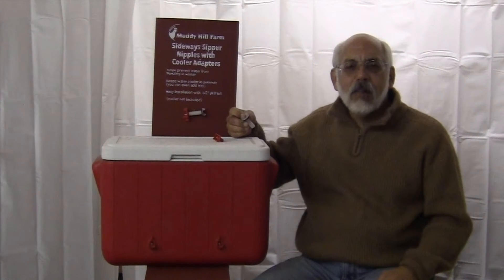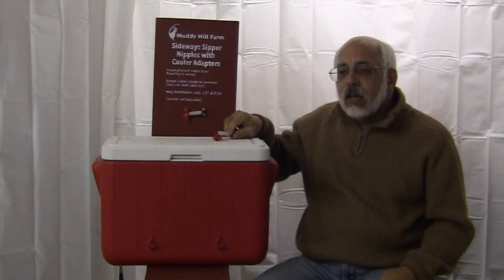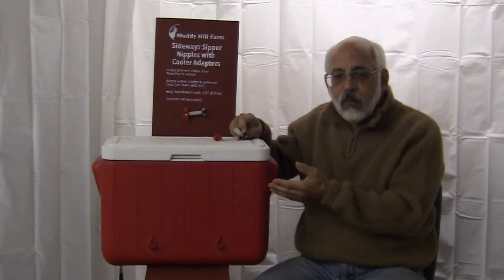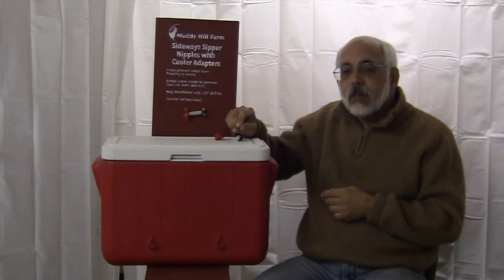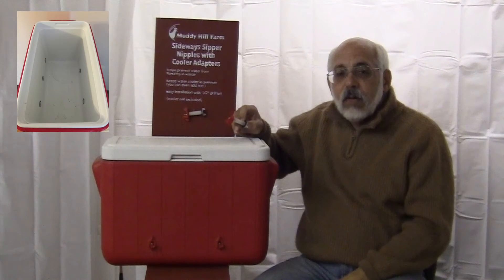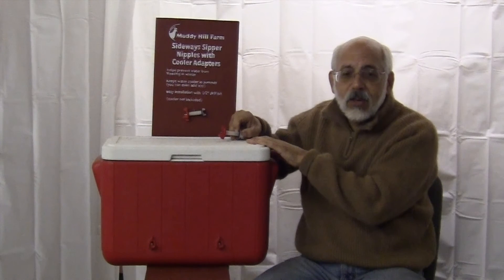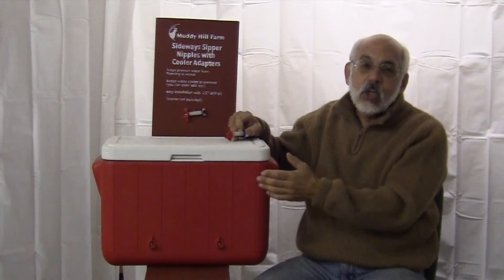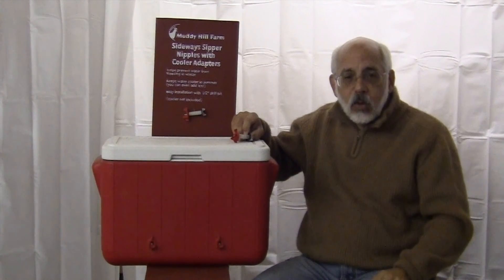Convert an Insulated Cooler - Cooler Adapter for Horizontal Poultry Drinker Nipples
Looking for a way to keep your water temperature stable? Tired of scrubbing algae out of your drinkers and bell fonts? will solve those problems!!